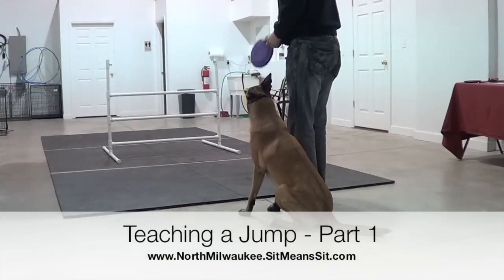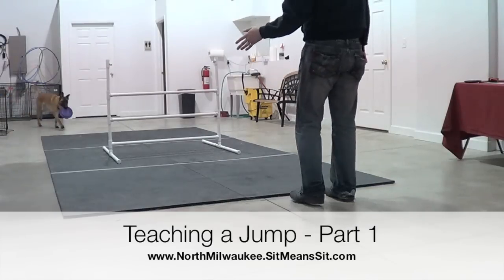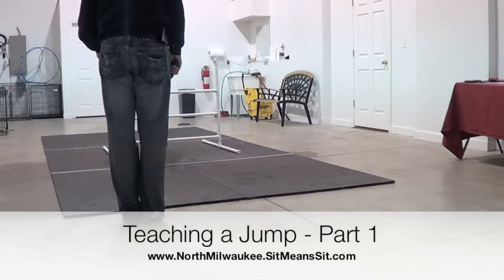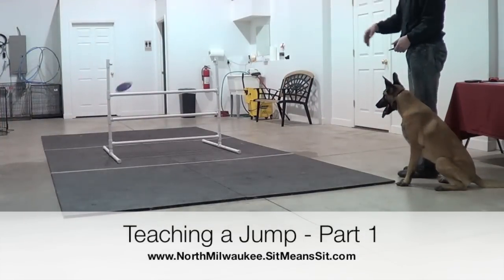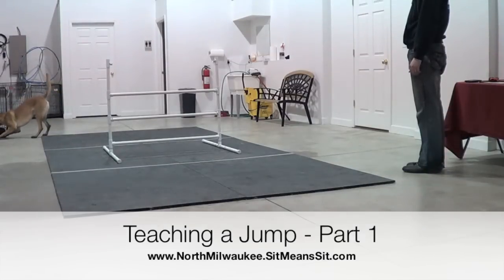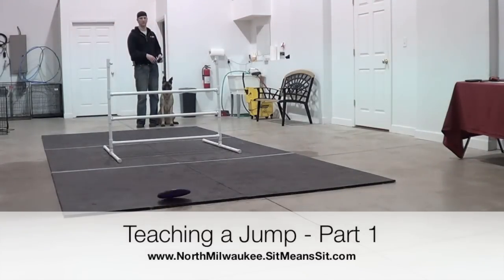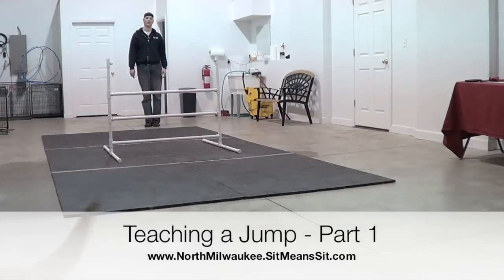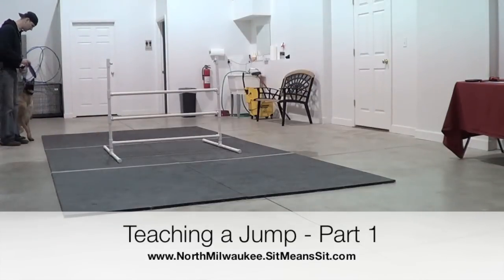Teaching a Jump - Part 1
In this video, I am teaching my dog Rogue ( 1 year old belgian Mallinois) how to go over a jump. I teach my dogs to attack everything from multiple angles so they truly know the object and can't be confused by subtle shifts of the object or picture.